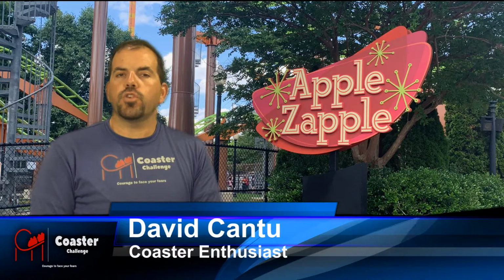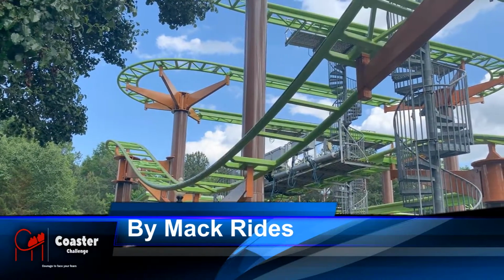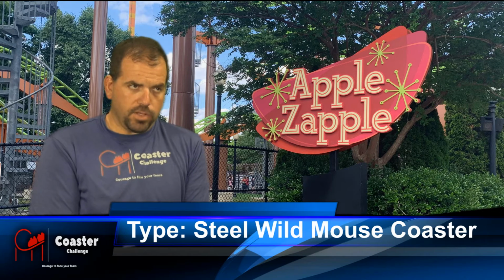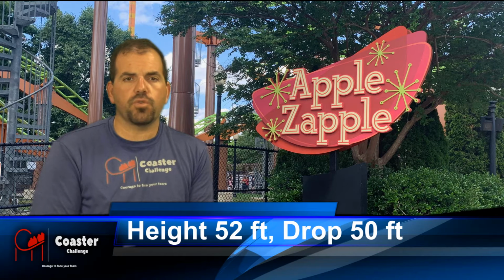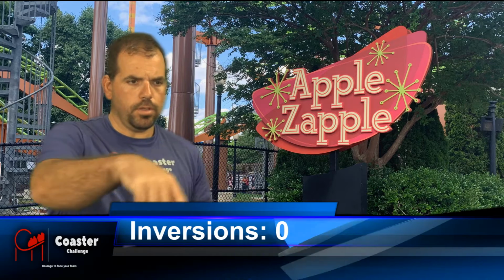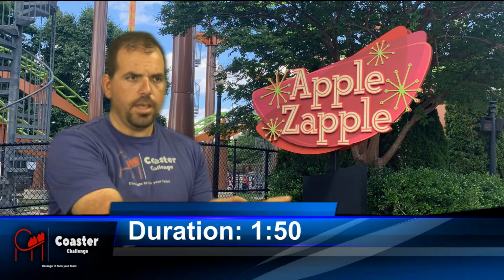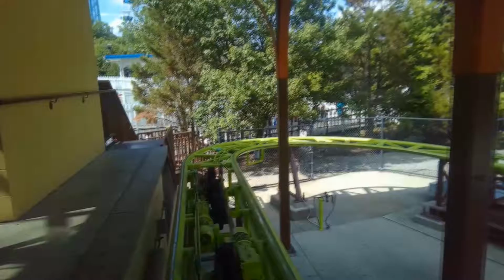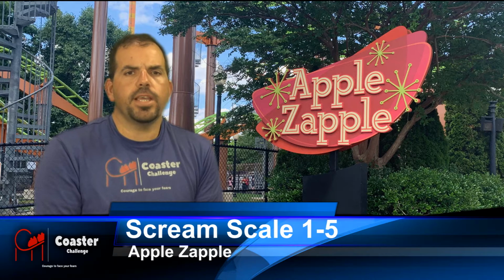Apple Zapple Kings Dominion S6 E14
Watch David take the Coaster Challenge on Apple Zapple at Kings Dominion.

Follow Coaster Challenge on the following Media Pages

IGTV: @coasterchallengeusa

Myspace: Coaster Chalenge